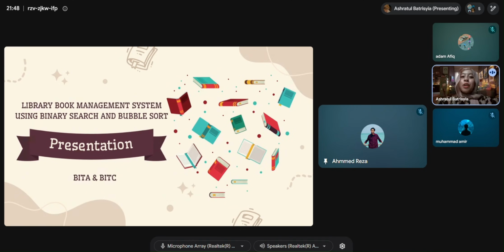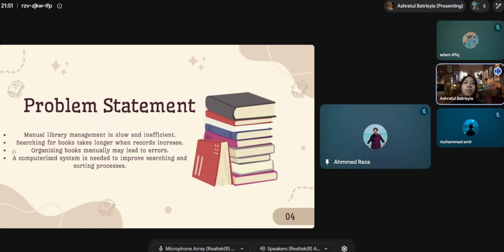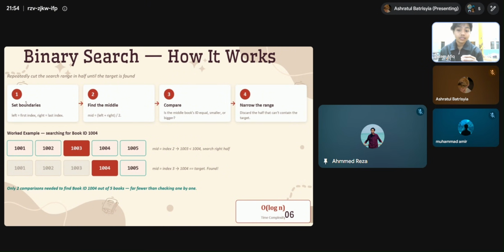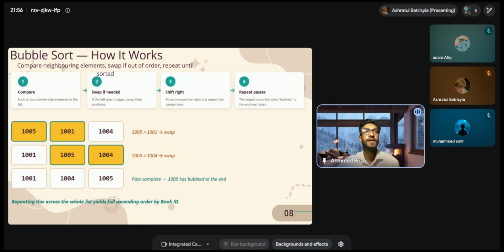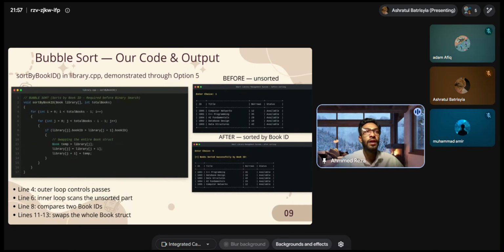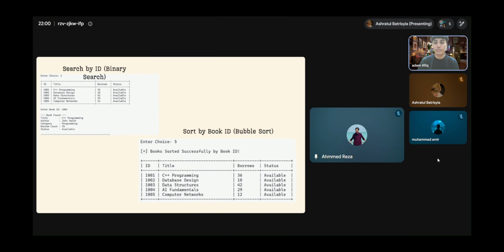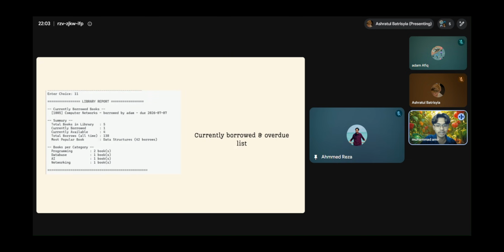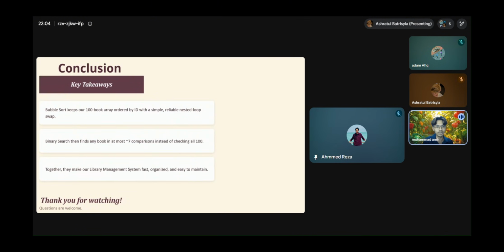Project Presentation BITP1123